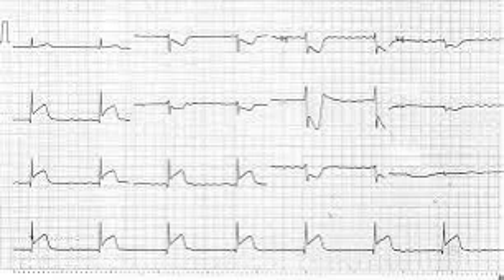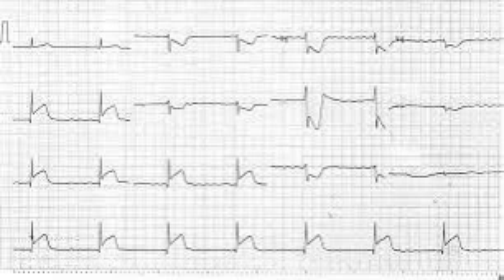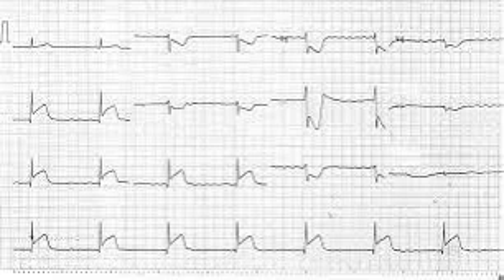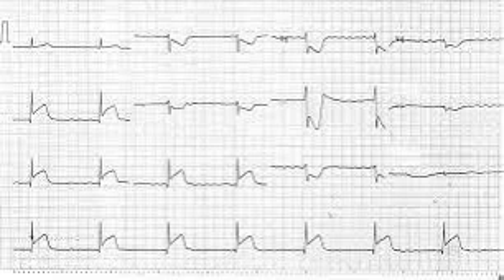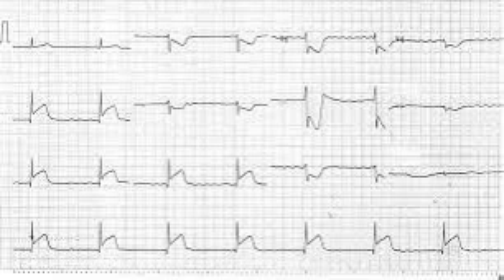Podcast 826: STEMI Equivalents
Contributor: Travis Barlock, MD

 Educational Pearls:

1. The presence of a STEMI has traditionally been used to determine if a patient with acute chest pain requires urgent cath lab management
    - STEMI indicates an occluded coronary artery, and urgent intervention is needed to restore perfusion to ischemic tissue
2. Patients with occluded coronary arteries can present with EKG findings other than STEMI
3. 2022 ACC Expert Consensus Decision Pathway on the Evaluation and Disposition of Acute Chest Pain in the Emergency Department was recently published in the Journal of the American College of Cardiology
4. Recognizes STEMI equivalents that necessitate cath lab management
    - ST depression in precordial leads
         - Indicates a posterior infarct/possible RCA occlusion  LBBB c ST elevation meeting modified Sgarbossa criteria
    - Hyperacute and/or De Winter T wave
          - First indication of coronary artery occlusion
          - Most beneficial time to initiate cath lab because more tissue is salvageable
5. These recommendations will likely alter clinical practice for ED management of acute chest pain

 References

 Kontos MC, de Lemos JA, Deitelzweig SB, et al. 2022 ACC Expert Consensus Decision Pathway on the Evaluation and Disposition of Acute Chest Pain in the Emergency Department: A Report of the American College of Cardiology Solution Set Oversight Committee. J Am Coll Cardiol. Oct 6 2022;doi:10.1016/j.jacc.2022.08.750

 Meyers HP, Bracey A, Lee D, et al. Comparison of the ST-Elevation Myocardial Infarction (STEMI) vs. NSTEMI and Occlusion MI (OMI) vs. NOMI Paradigms of Acute MI. J Emerg Med. Mar 2021;60(3):273-284. doi:10.1016/j.jemermed.2020.10.026

  Tziakas D, Chalikias G, Al-Lamee R, Kaski JC. Total coronary occlusion in non ST elevation myocardial infarction: Time to change our practice? Int J Cardiol. Apr 15 2021;329:1-8. doi:10.1016/j.ijcard.2020.12.082

 Summarized by Mark O’Brien, MS4 | Edited by John Spartz, MD, & Erik Verzemnieks, MD

In an effort to promote diversity, equity, and inclusion in Emergency Medicine, The Emergency Medical Minute is proud to present our 2nd annual Diversity and Inclusion Award. We support increasing the representation of underrepresented groups in medicine and extend this award to individuals applying to emergency medicine residencies during the 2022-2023 cycle. For information on award eligibility and the application process,